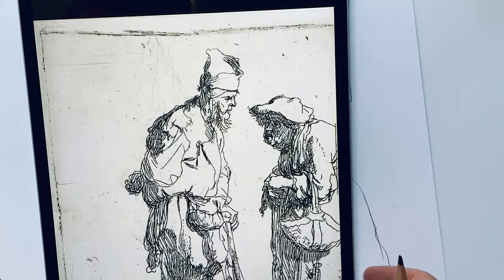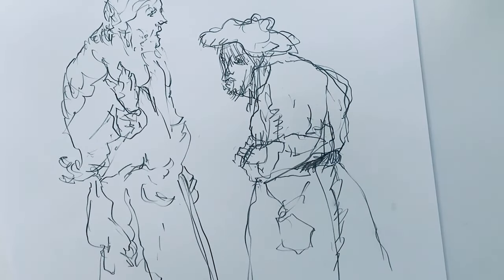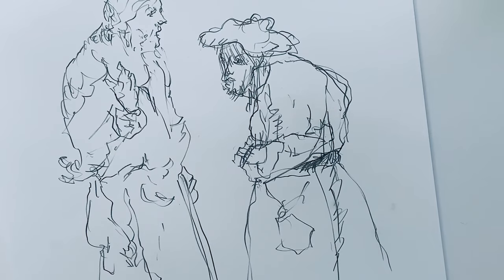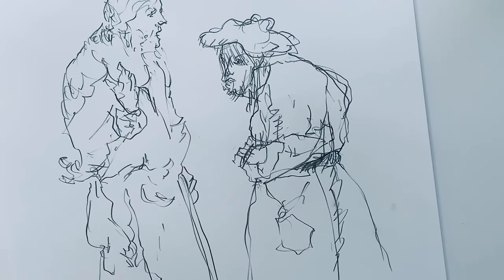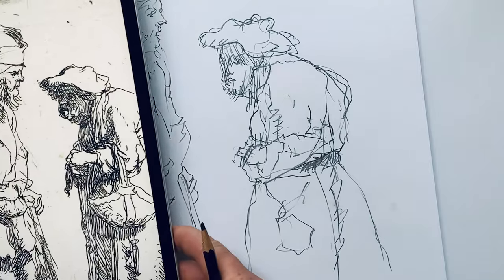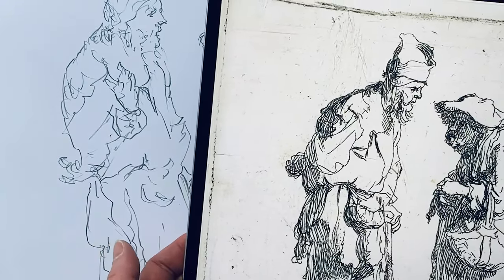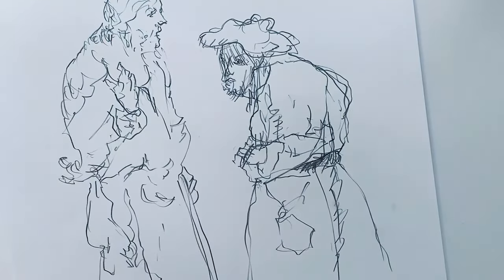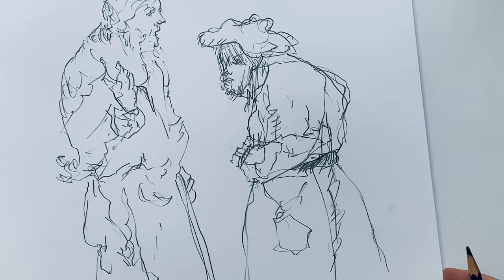2.6 Drawing from Rembrandt